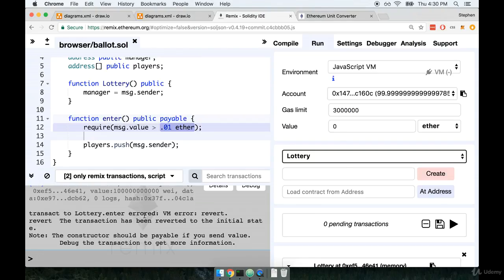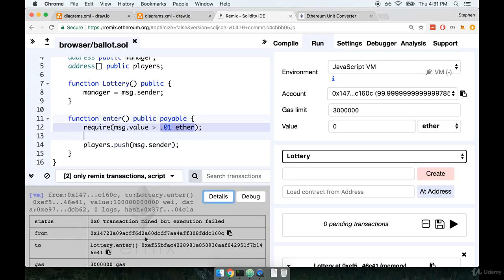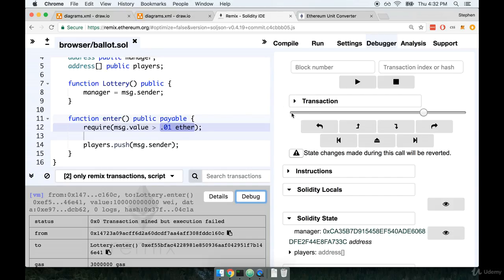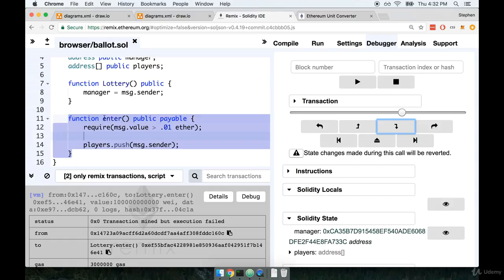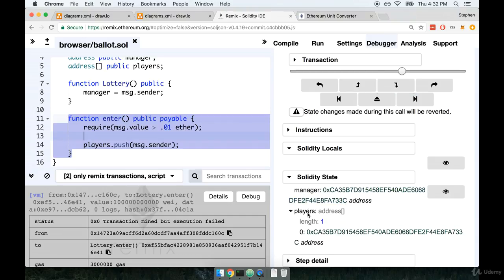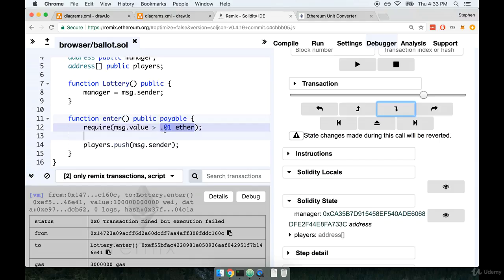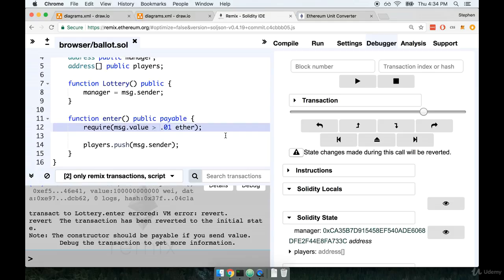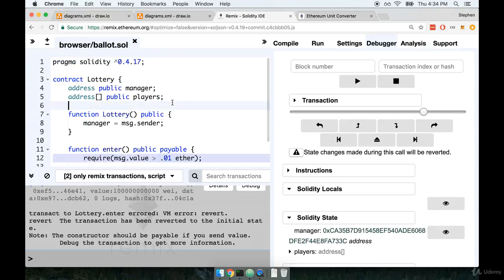66 The Remix Debugger